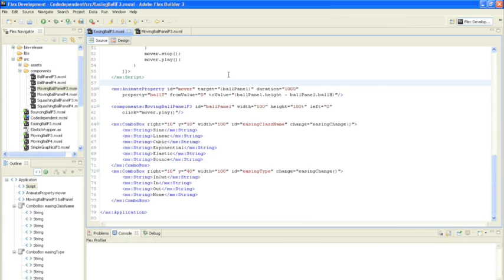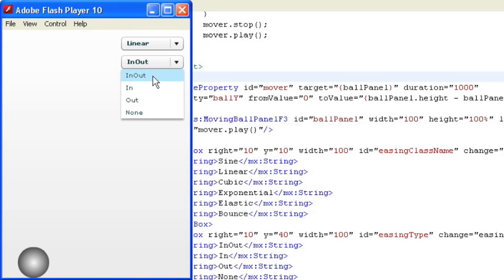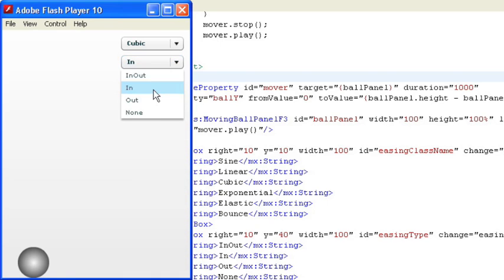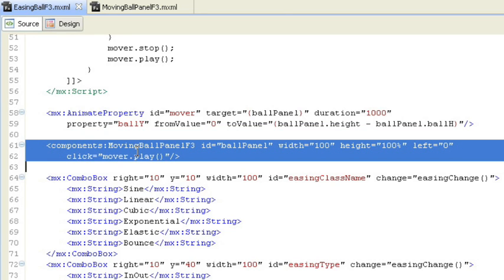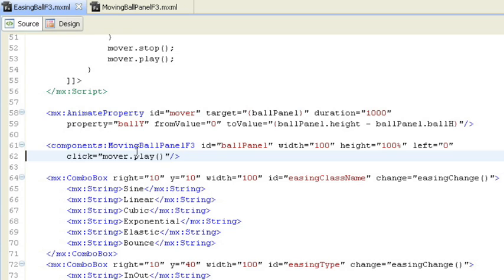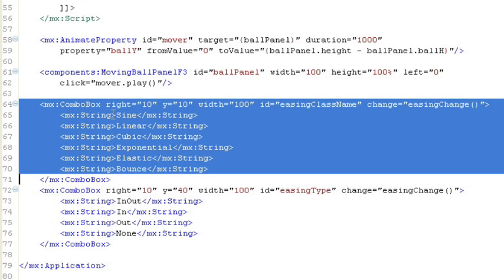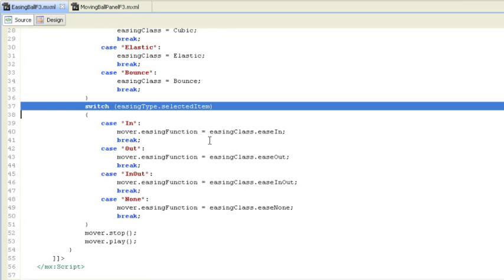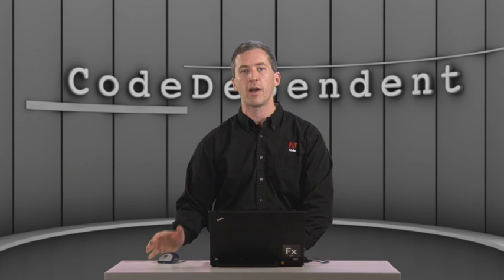CodeDependent - Easing Does It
Different visual effects require different motion.  Adobe's Chet Haase shows how to incorporate realistic movement into your animations by using various easing functions in Flex 3.